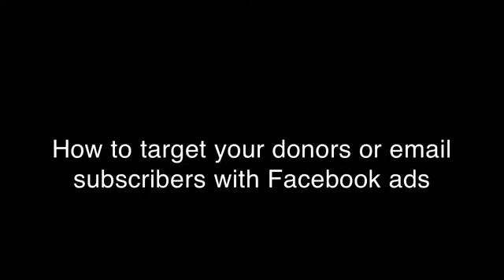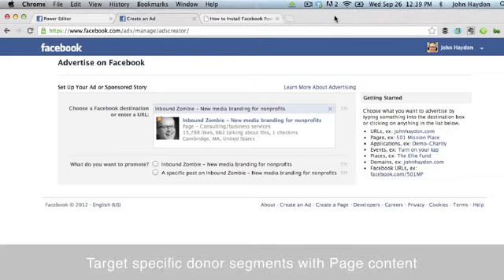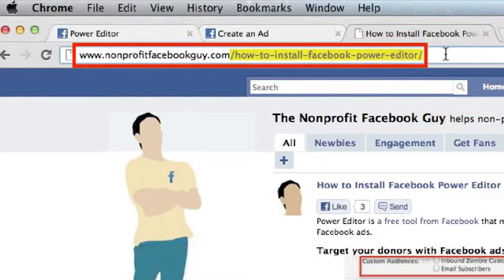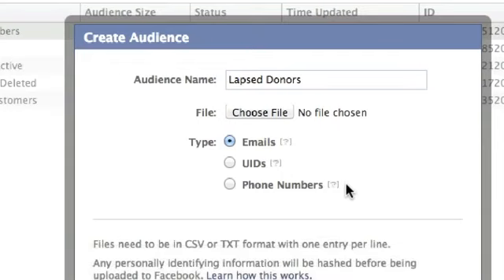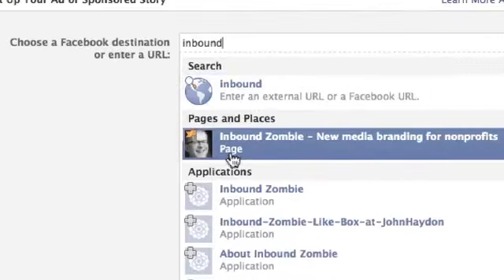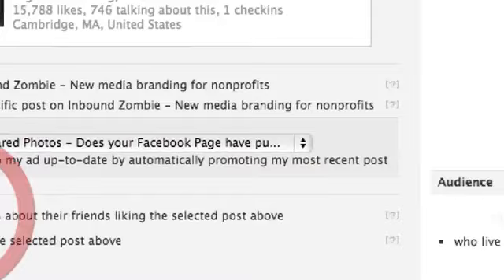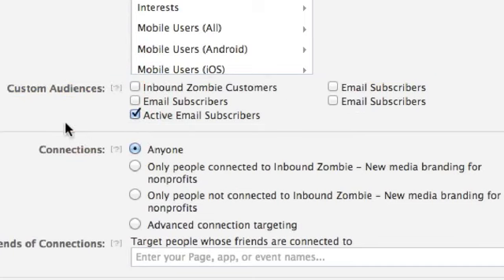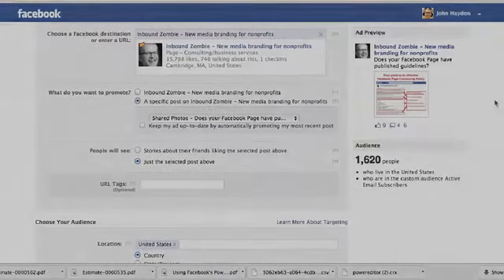How to target your donors or email subscribers with Facebook ads YouTube